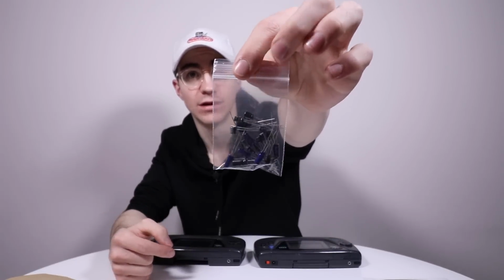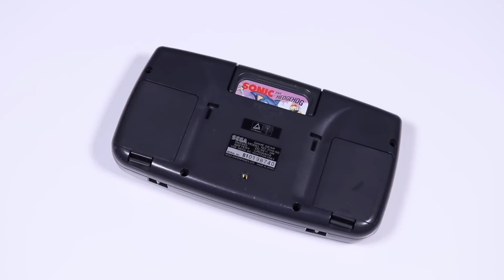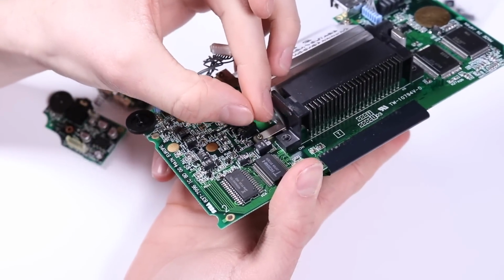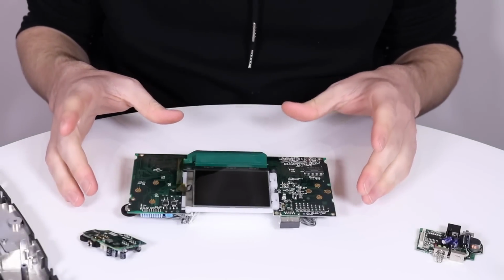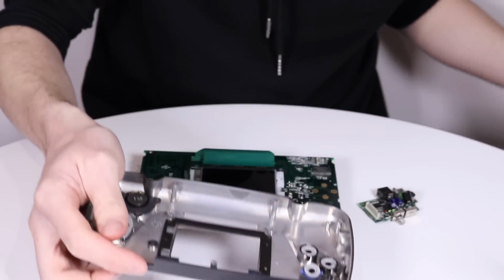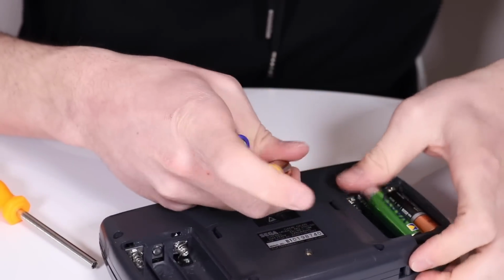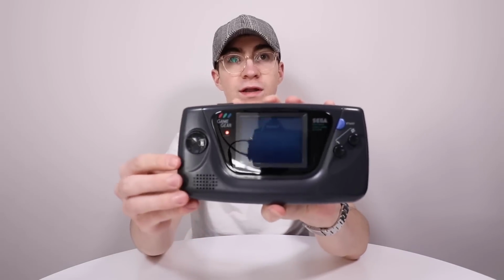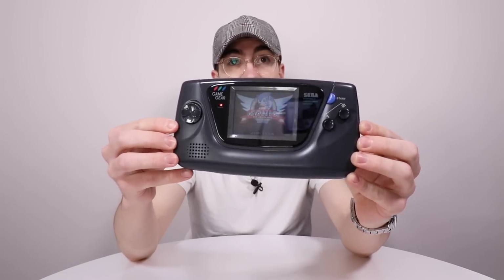Let's Refurb! - Sega GameGear Capacitor Replacement!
Thank you Matthew!

Capacitors UK
Capacitors US

Glass Screen UK
Glass Screen US

- What tools do I use?